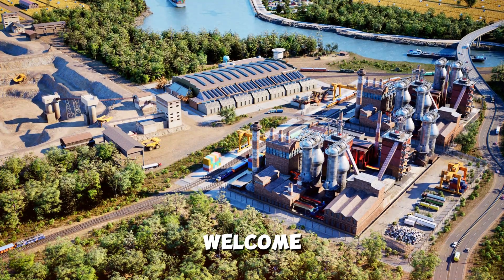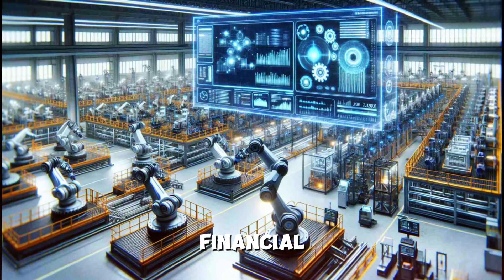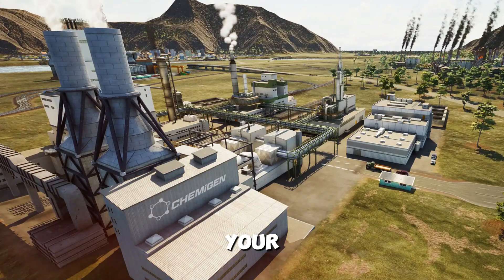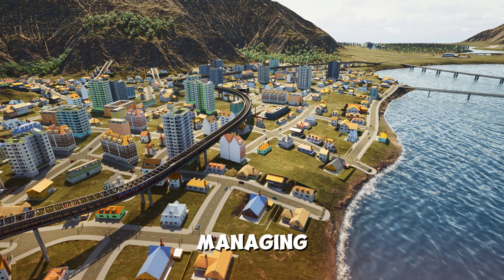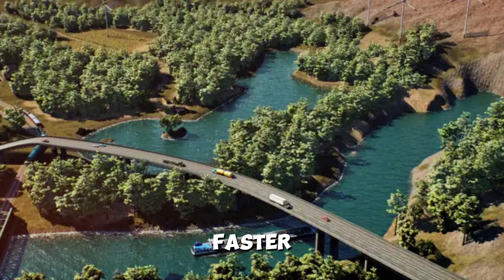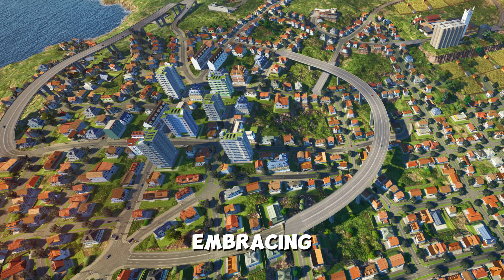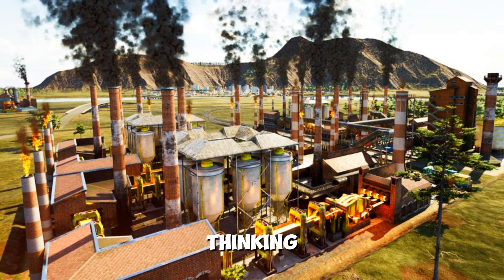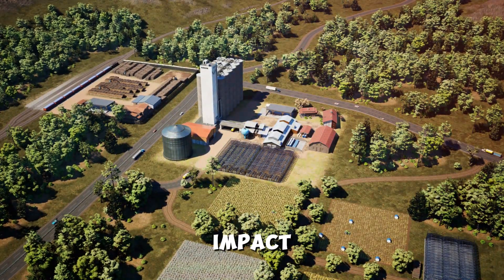Industry Giant 4.0 Complete Beginner’s | Tips and Tricks for New Players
Learn how to get started in Industry Giant 4.0 with this beginner-friendly guide! From choosing the right industry and finding the best location to mastering logistics, production, and financial management, this video covers everything you need to know to build your industrial empire. Whether you're new to the game or looking for tips to improve, we've got you covered.